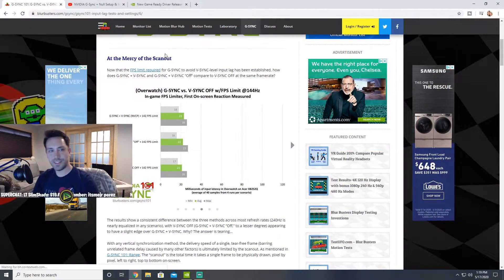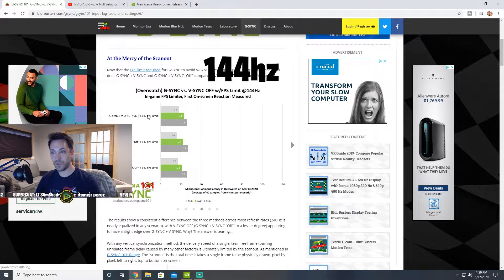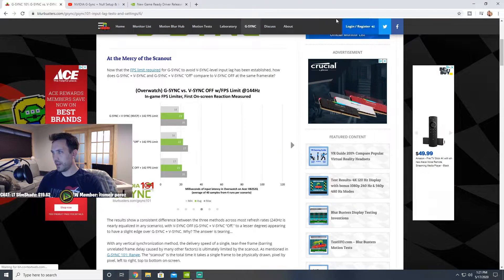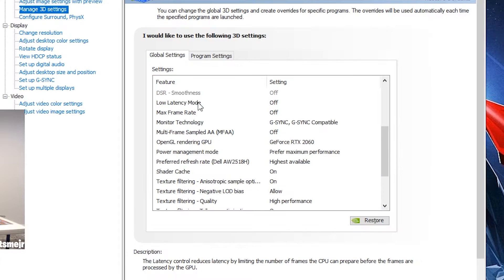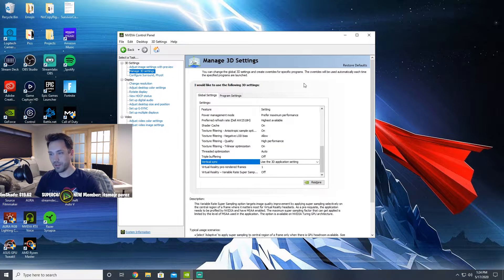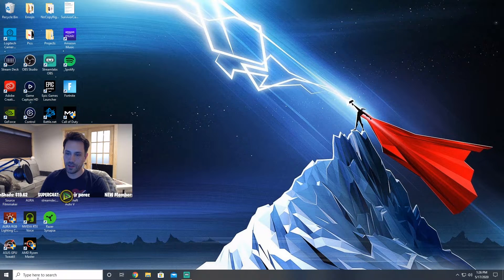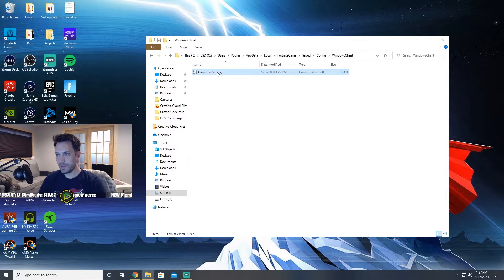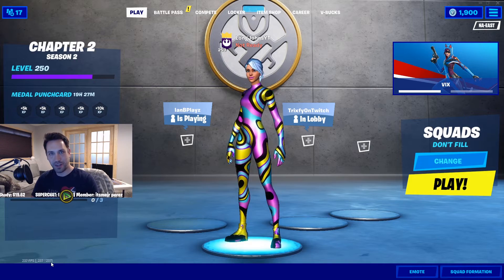BEST Nvidia Control Panel & Gsync Settings for Gaming! (High Performance)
👊 SUPPORT A CREATOR CODE: LongJohns